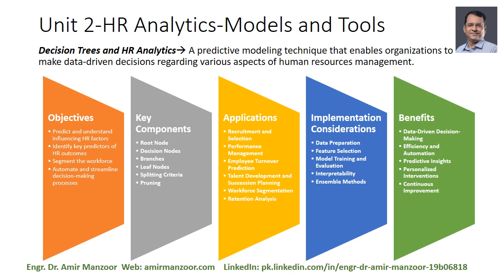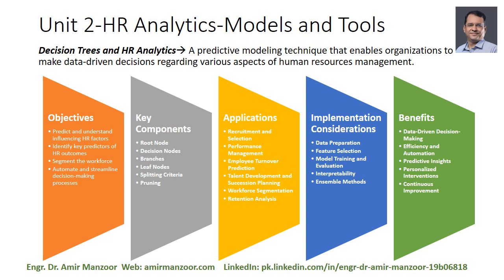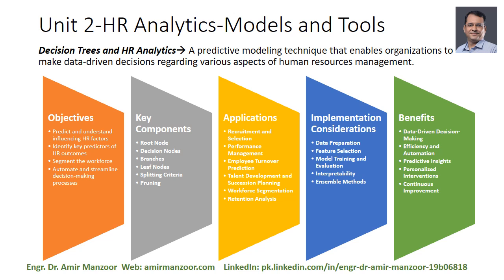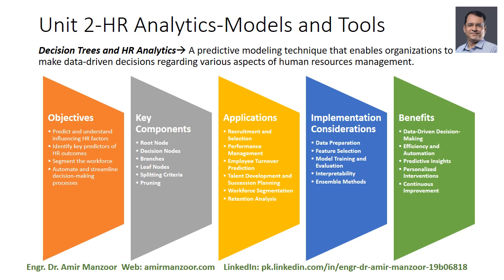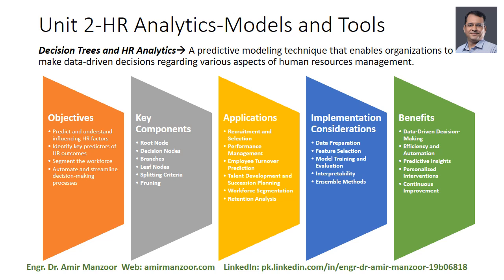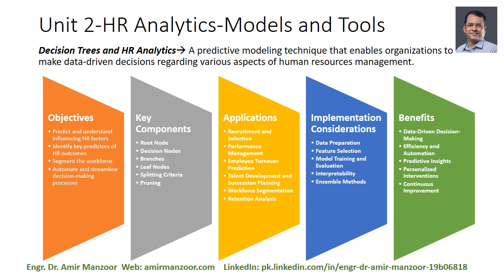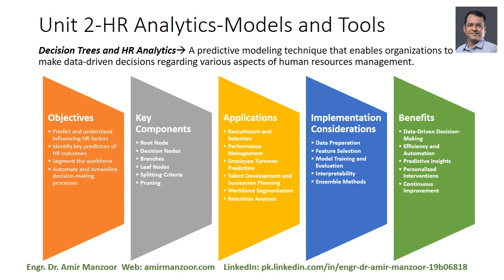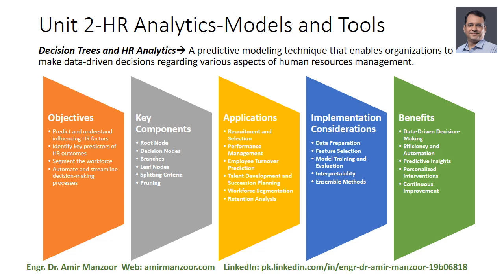Unit 2: Decision Trees and HR Analytics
Delve into the world of data-driven decision-making with our video on Decision Trees! Discover how this powerful tool simplifies complex decisions by visually mapping decision paths and outcomes based on data analysis.

In this insightful tutorial, we demystify Decision Trees and showcase their role in making informed decisions across various domains. From business strategies to HR management, learn how Decision Trees enhance understanding and execution of critical decisions, leading to improved outcomes and efficiency.

Join us as we unravel the secrets of Decision Trees and their transformative impact on decision-making processes.